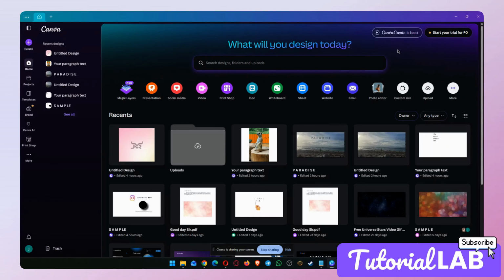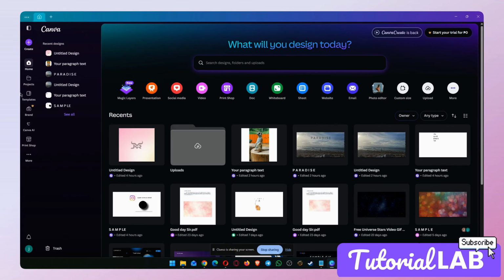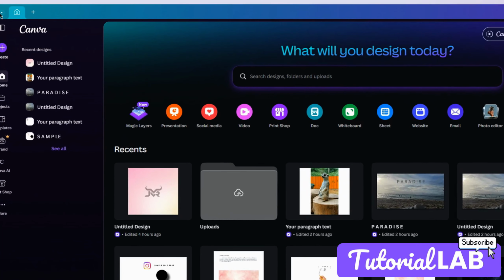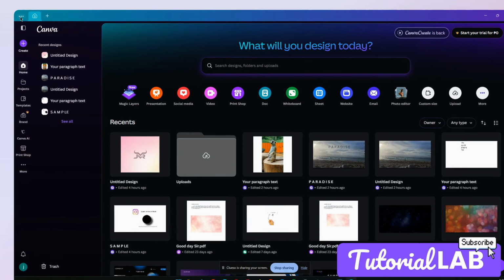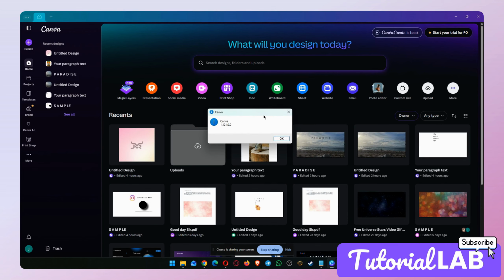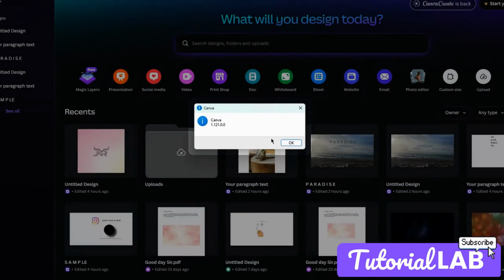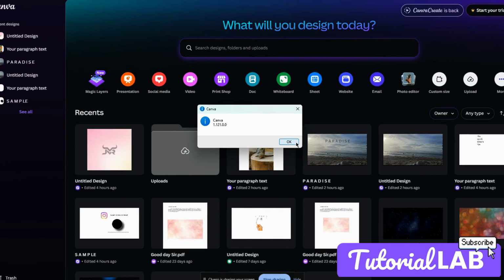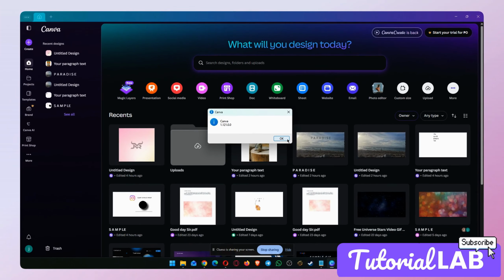How To Update Canva Desktop App (Step By Step)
How To Update Canva Desktop App

Hello everyone! In this video, I’ll show you exactly "How To Update Canva Desktop App" so you can keep your app running smoothly with the latest features and fixes.

We’ll go step by step through "update canva desktop app" and explain how to manage updates in the Canva desktop application. You’ll learn how to perform a "canva app update", how to "check for canva updates" manually or automatically, and ensure you’re using the latest "canva desktop version" on your computer. We’ll also cover tips for completing a "canva pc app update" on both Windows and Mac, including what to do if the update doesn’t install properly.

By the end of this tutorial, you’ll confidently know how to update your Canva desktop app and keep it optimized for the best performance.